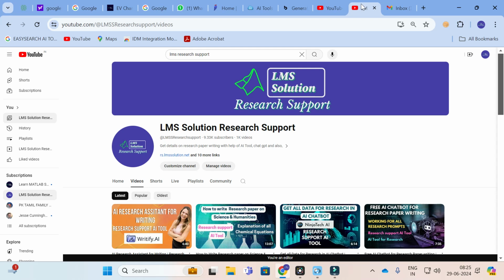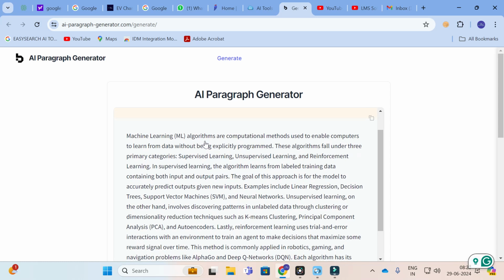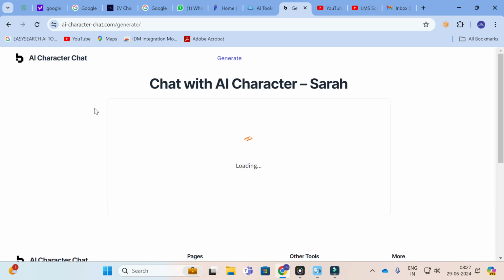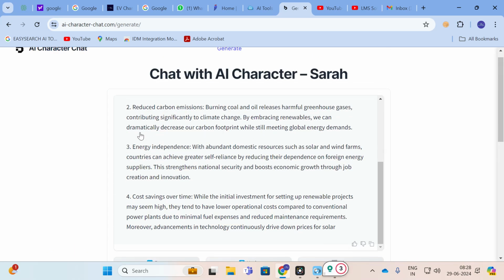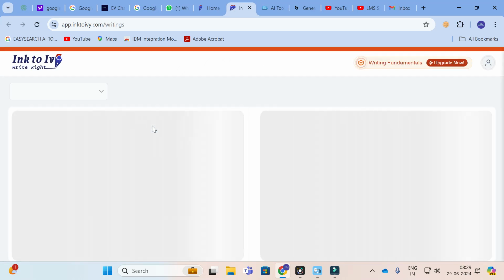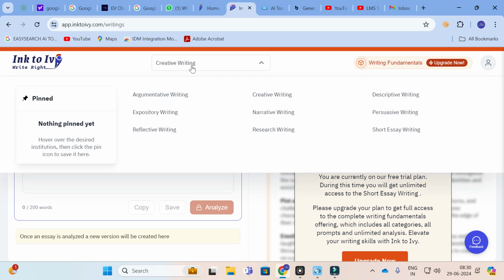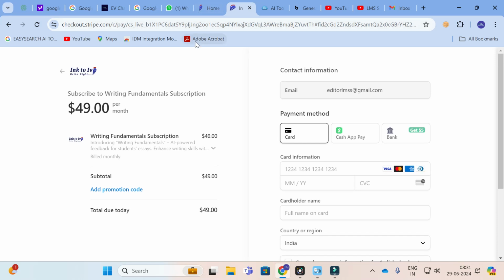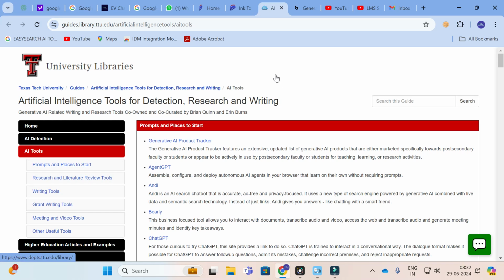AI Tools for Academic Writing | AI Tool for Students & Research Scholars | AI paragraph Generator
LMS AI Tool For Research AI Tools for Academic Writing | AI Tool for Students & Research Scholars | AI paragraph Generator
LMS AI Basic Plan: Rs. 49 / $0.6
LMS AI Pro Plan: Rs. 99 / $1.2
LMS AI Ultimate Plan: Rs. 199 / $2.4
LMS AI Ultimate Plus Plan: Rs. 699 / $8.4
LMS AI Premium Plan: Rs. 999 / $12.02
LMS AI Premium Plus Plan: Rs. 4999 / $60.12